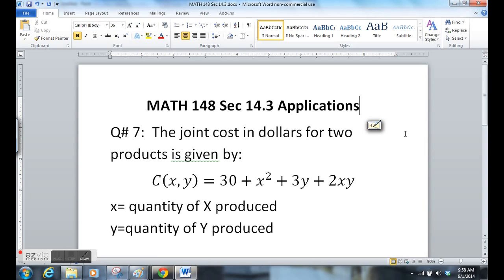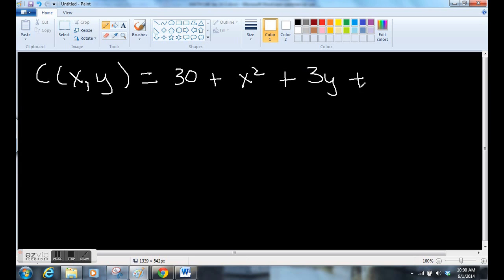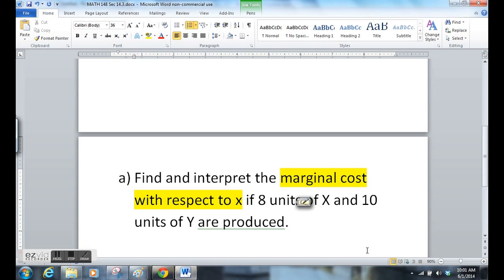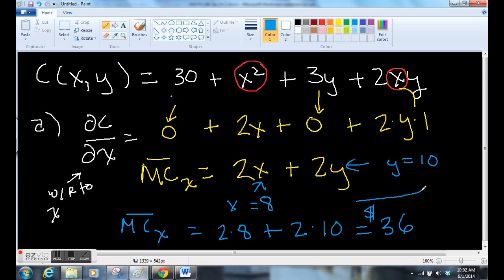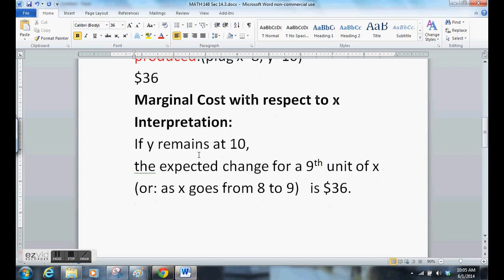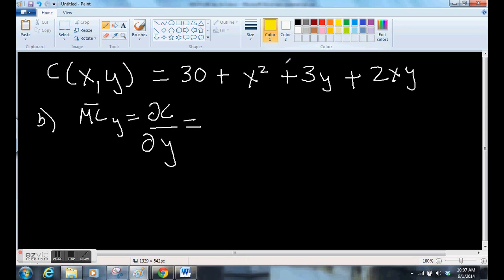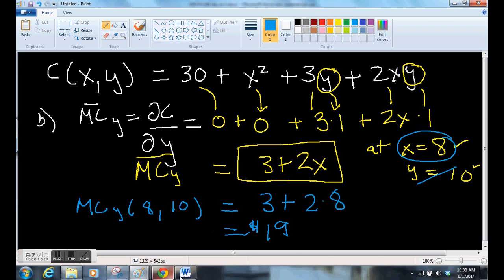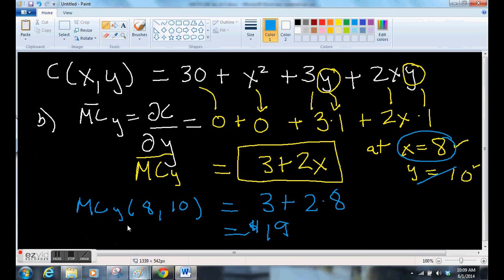MATH 148 Sec 14.3 Q#7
Application of partial derivative to a Cost function